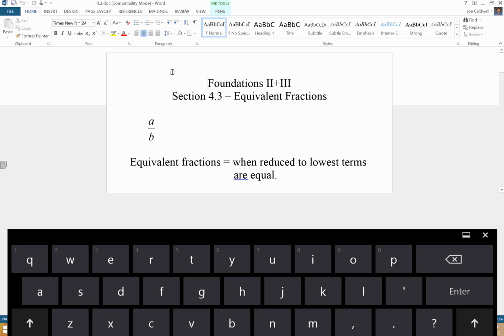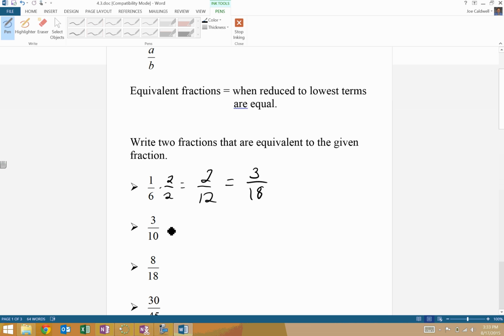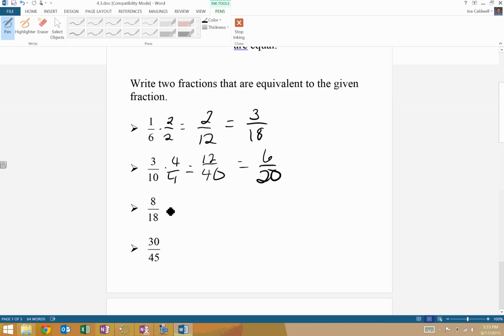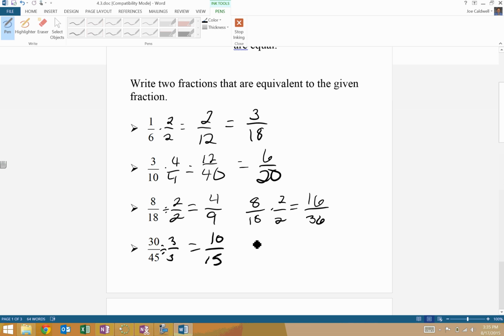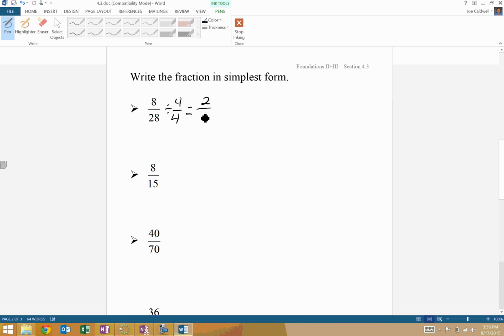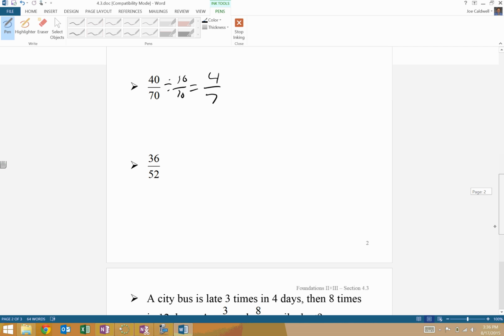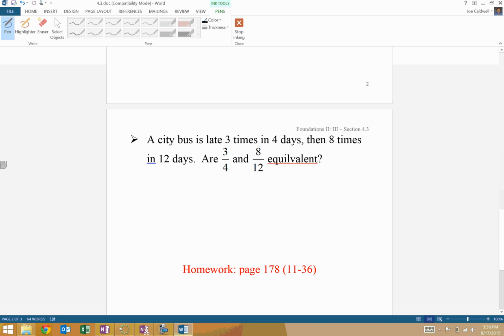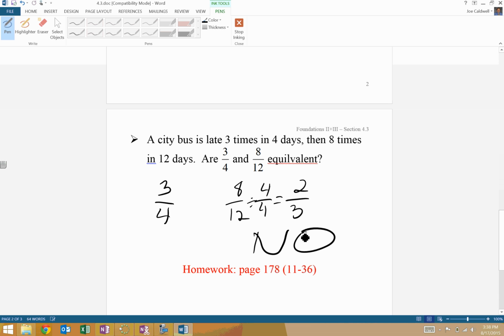4 3 lesson